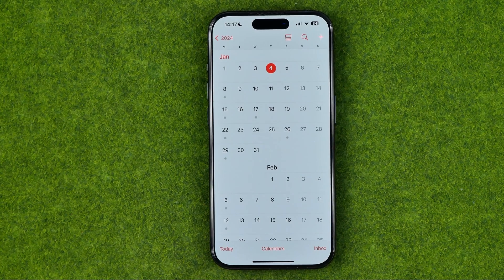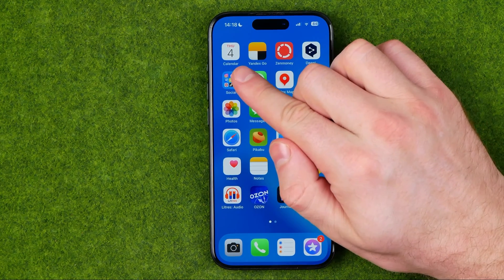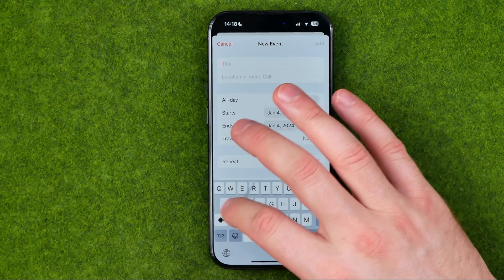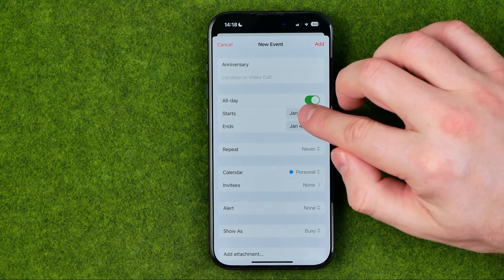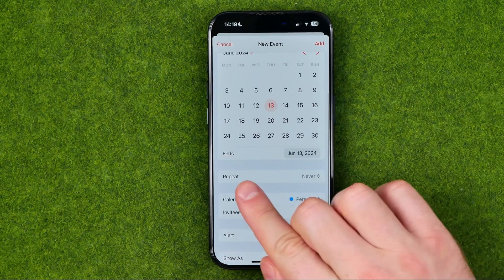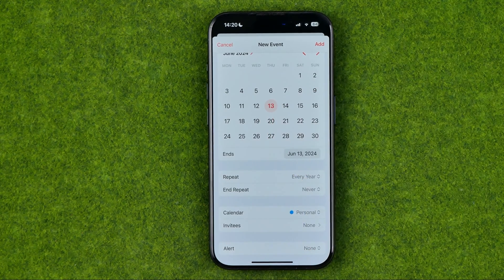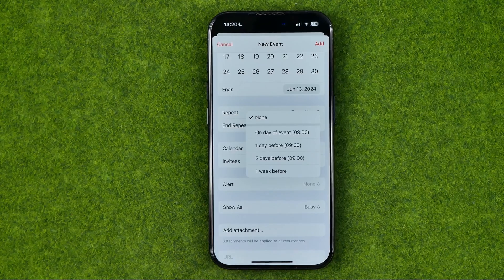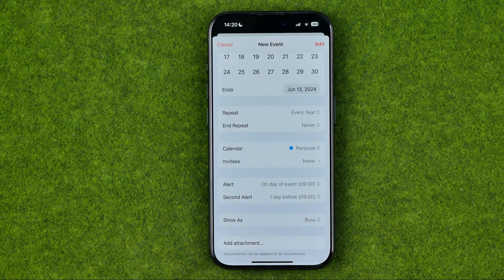How to Add Anniversary to iPhone Calendar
If you are looking for a video about how to add anniversary to iphone calendar, here it is!